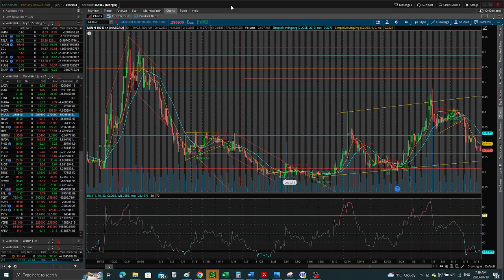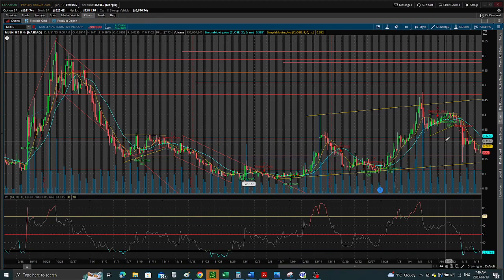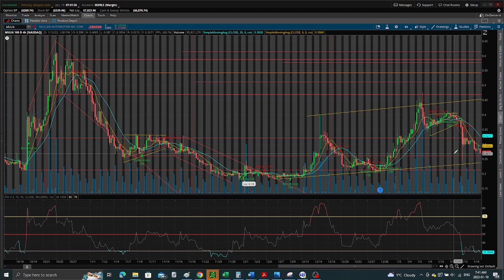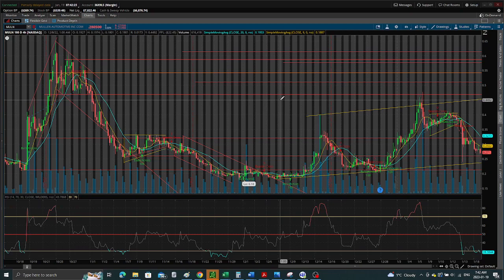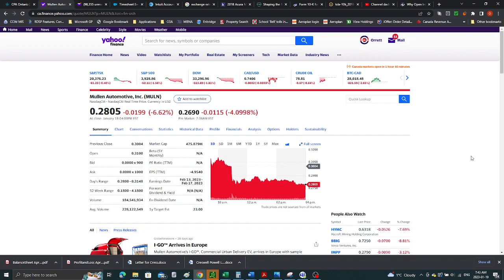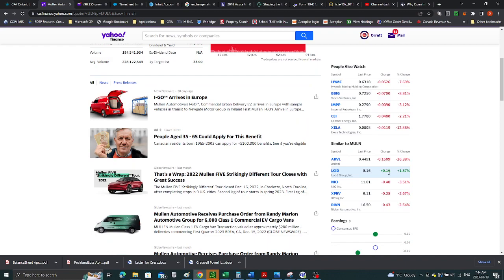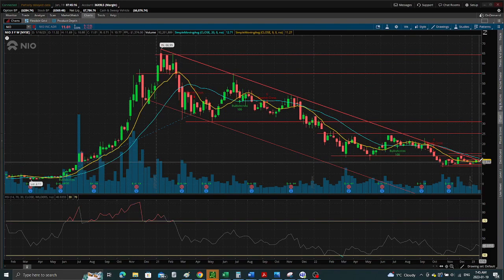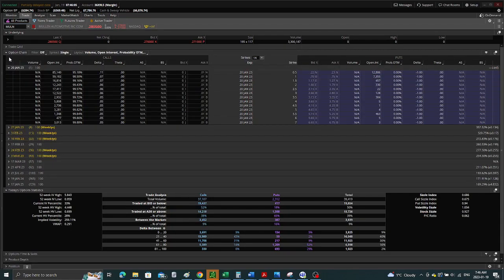MULN STOCK TA - D DAY FOR MULN. 85 K OPEN INTEREST...